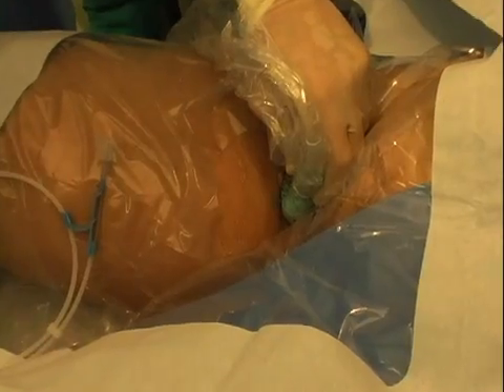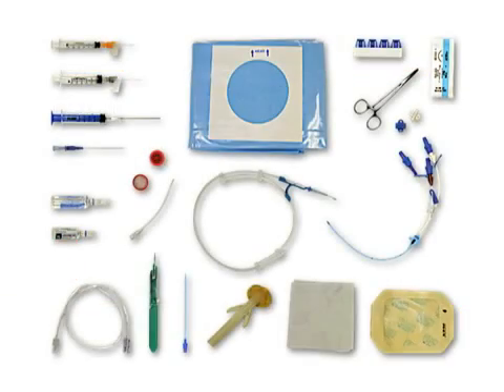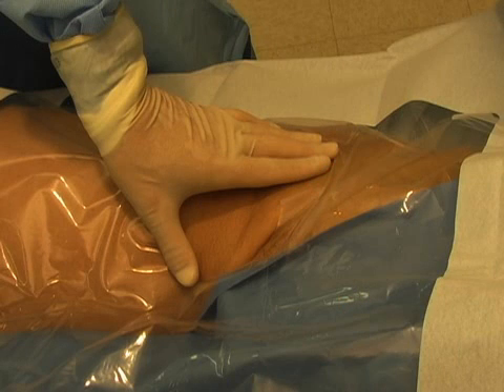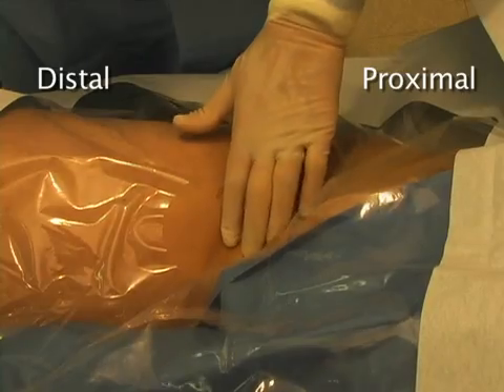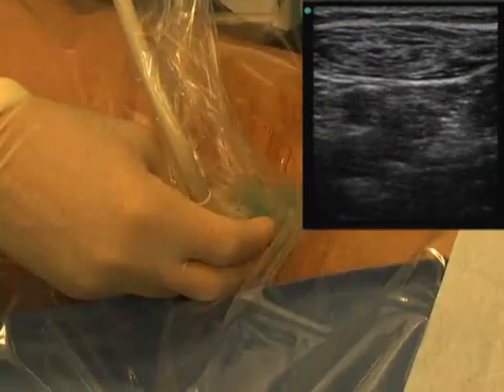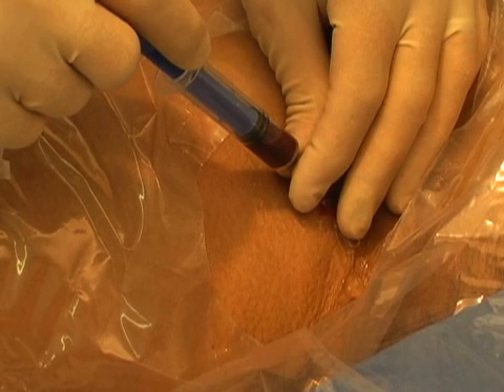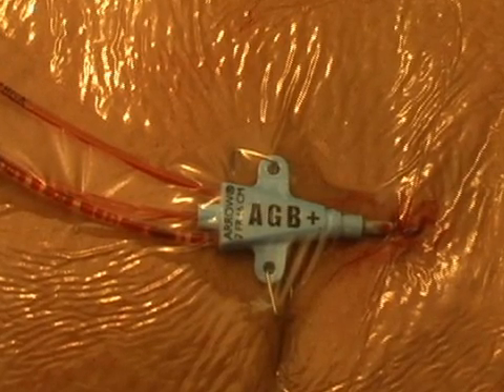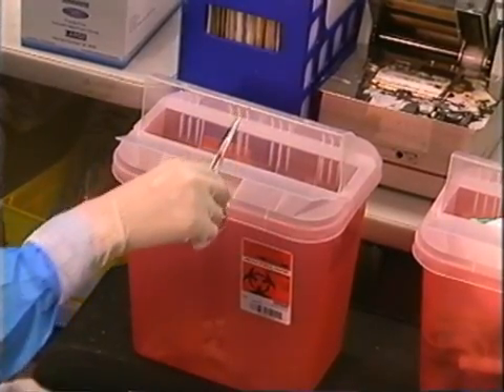Placement of a Femoral Venous Catheter mdash NEJM